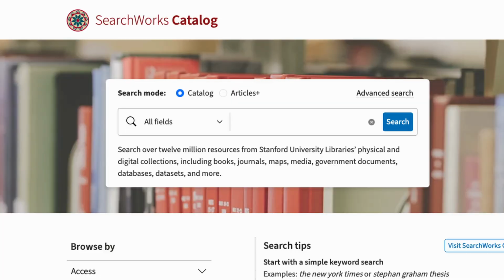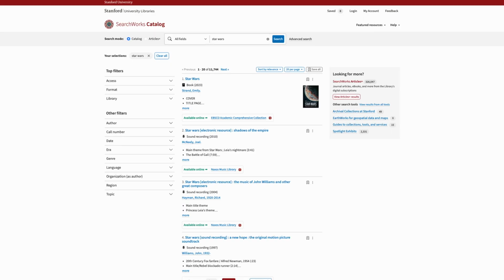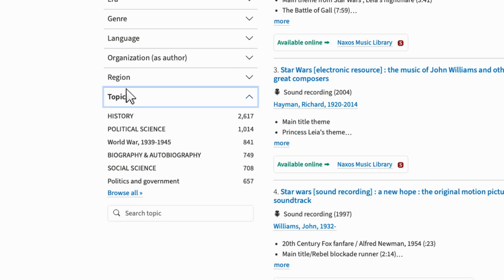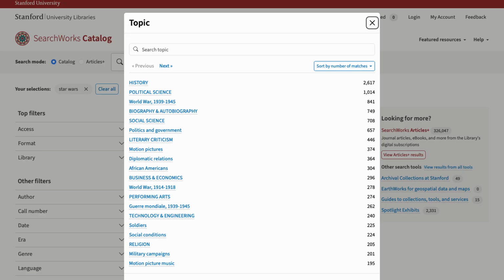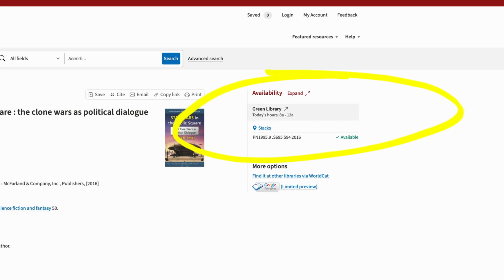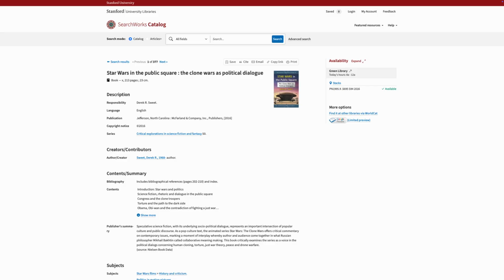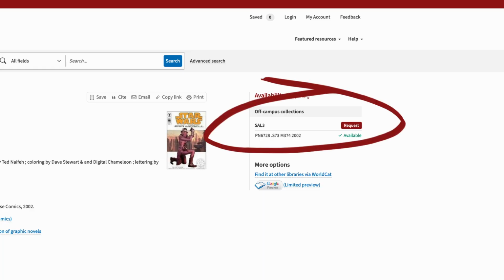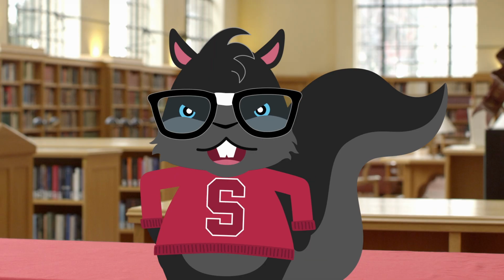Searchworks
This video will explain how to use the Stanford University Libraries' catalog, Searchworks.